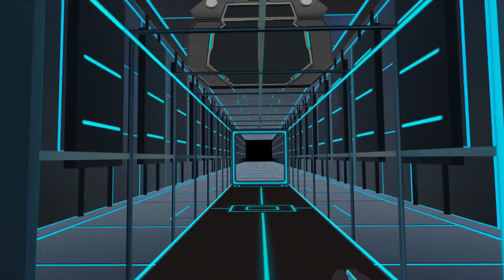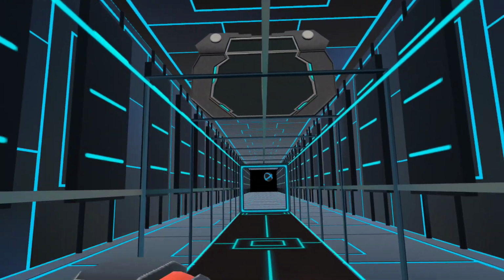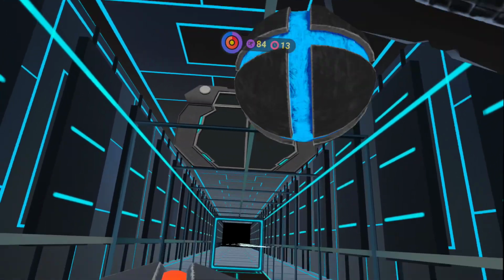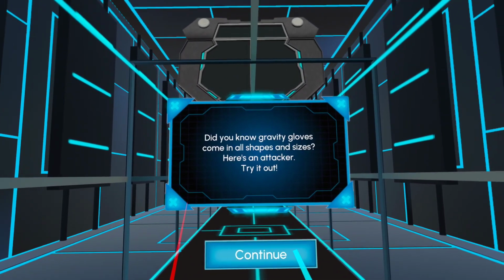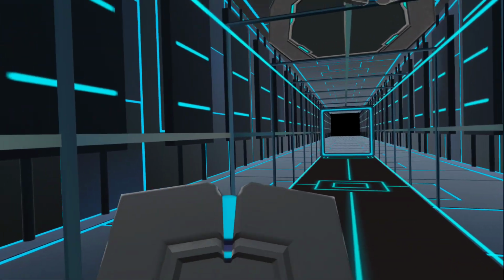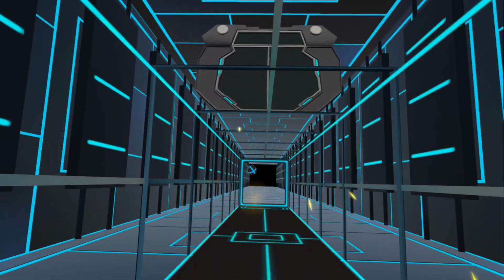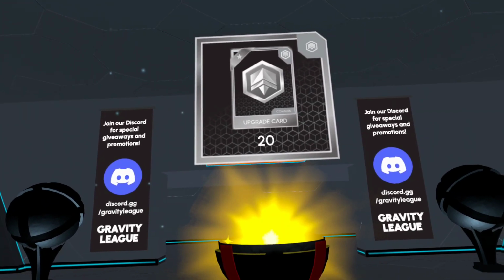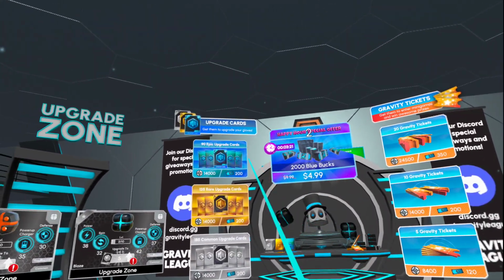Gravity League VR : Gameplay